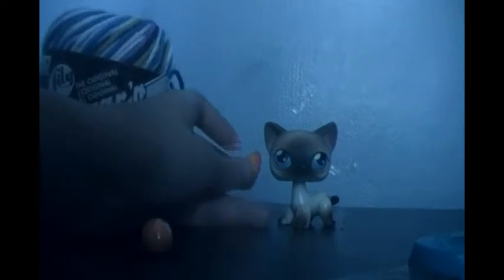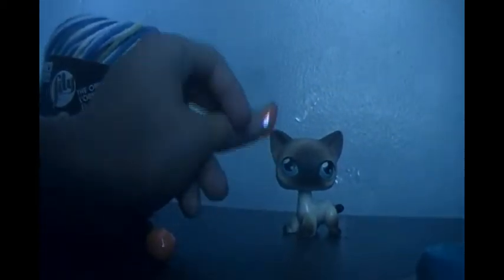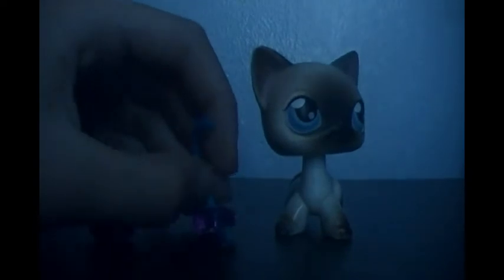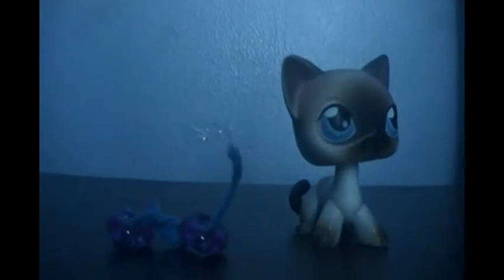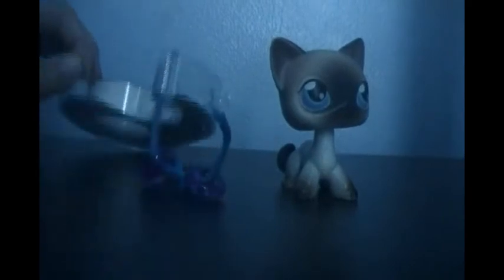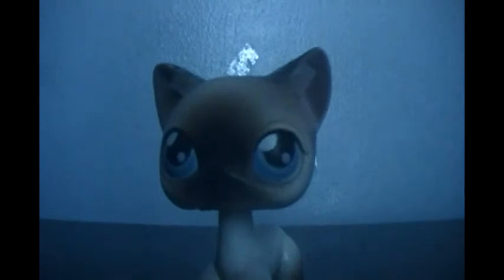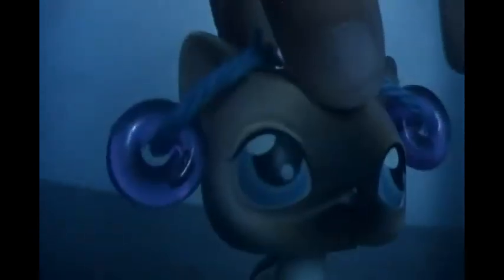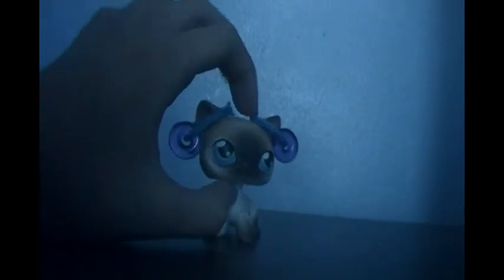LPS How to: make LPS earrings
Making a new How to: video soon on how to make an LPS necklace!